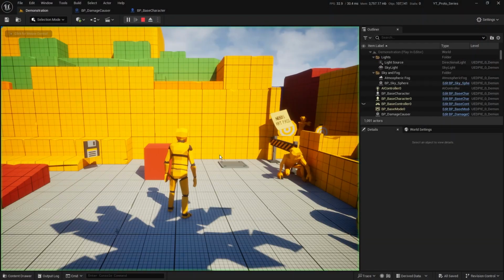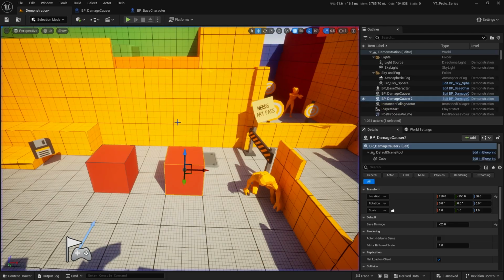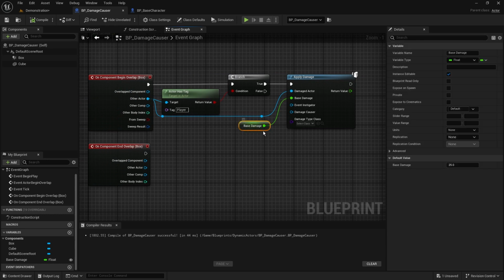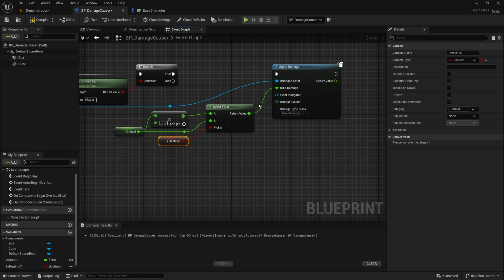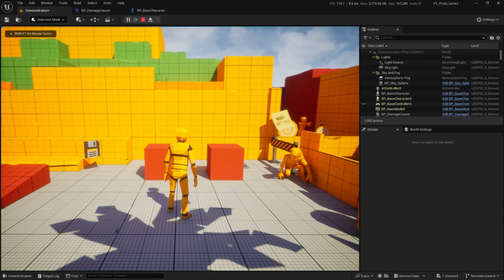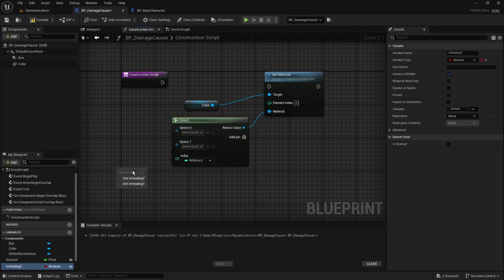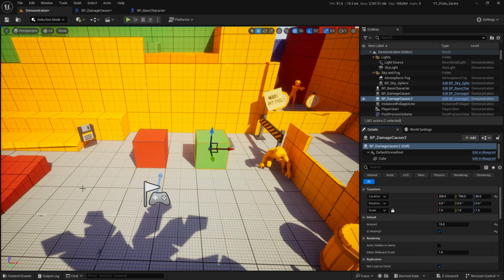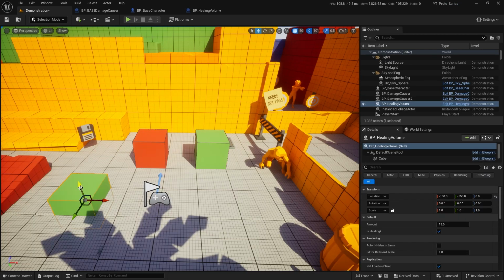Unreal Engine 5 Tutorial - Game Framework: Damage Extended and Healing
In this video we will extend our existing Damage System further and consider how we can add Healing functionality. By the end we have the ability to drag in an Actor into our scene that causes Damage and another type that can Heal us!